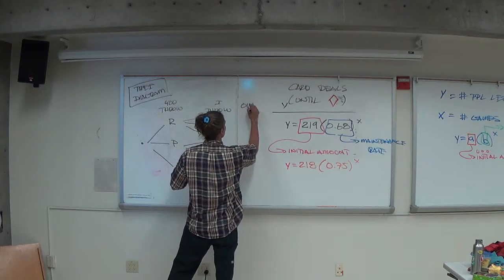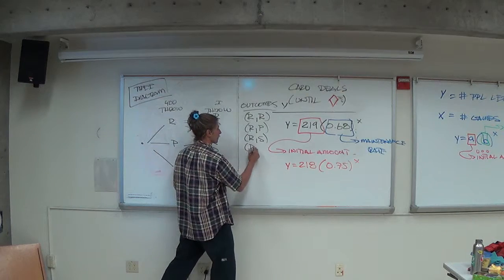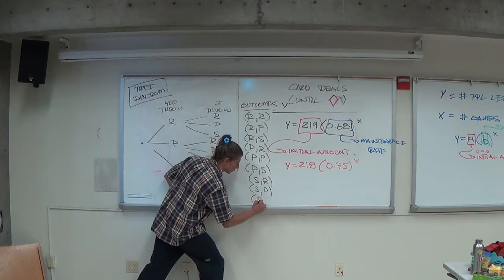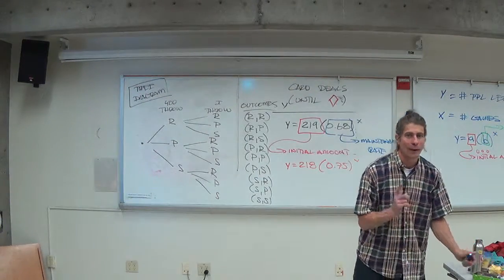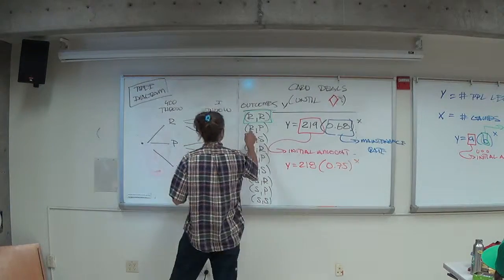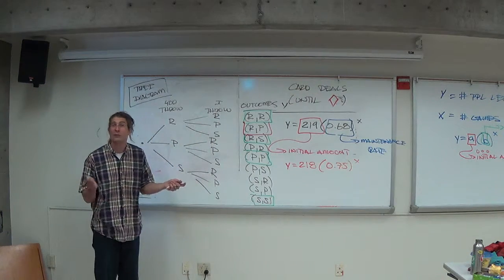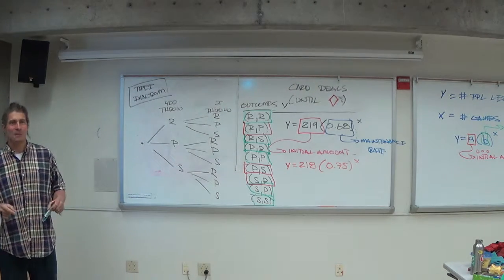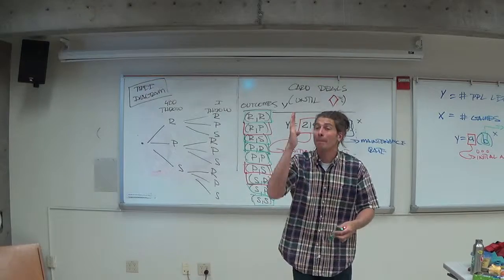5.12.14 (More exponential modeling - part 13)